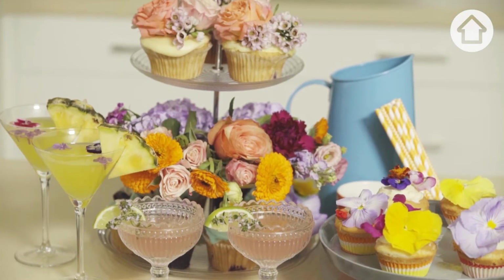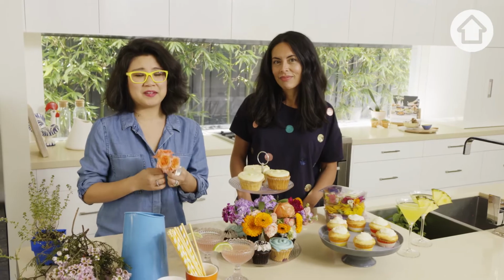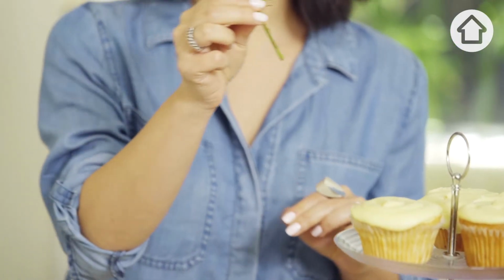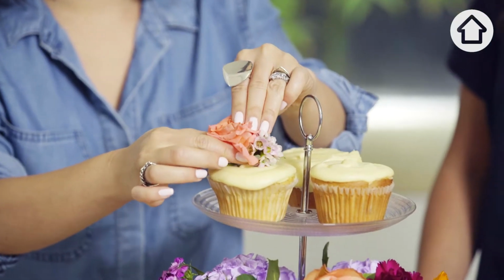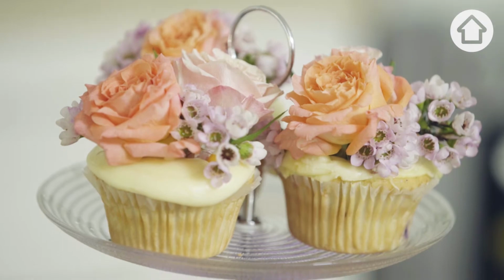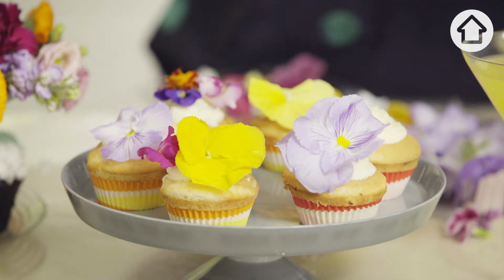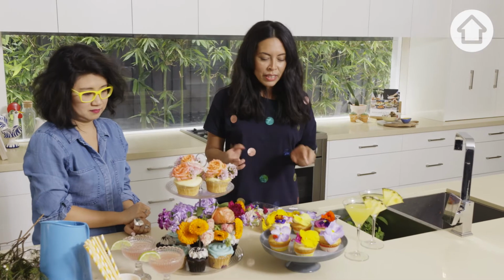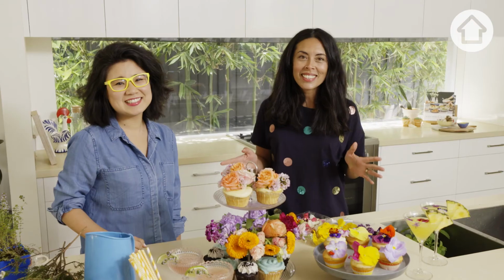Blooms for Rooms: Edible Flowers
Blooms for Rooms: Edible flowers we love